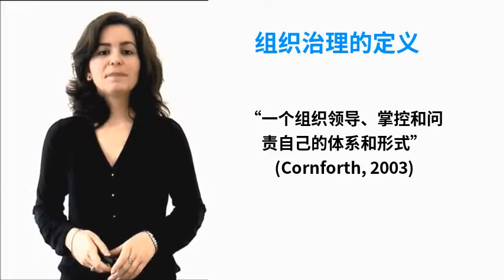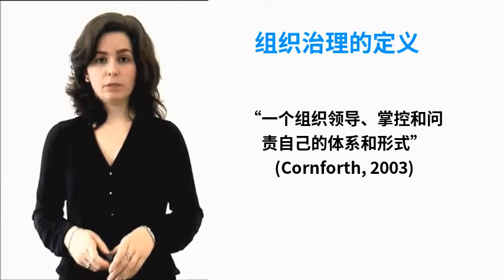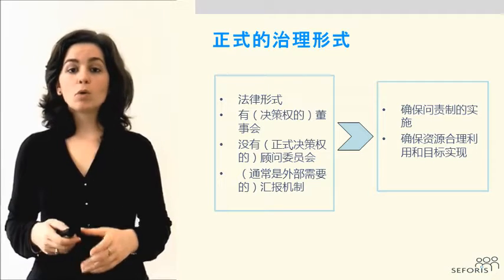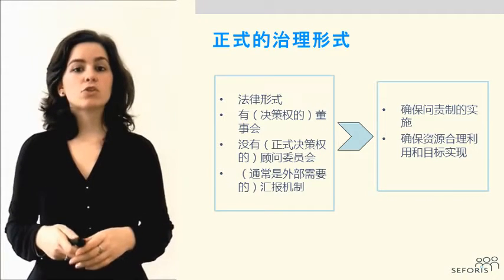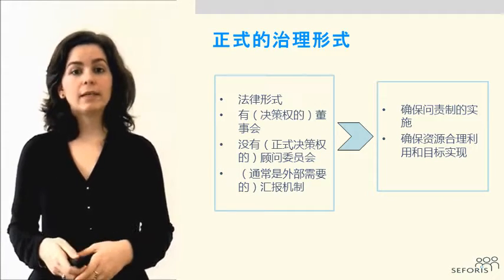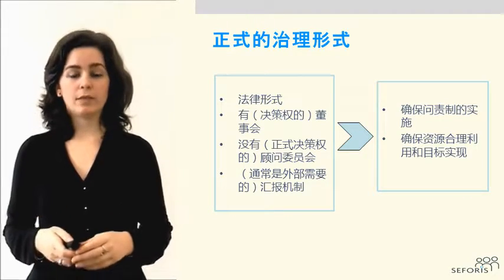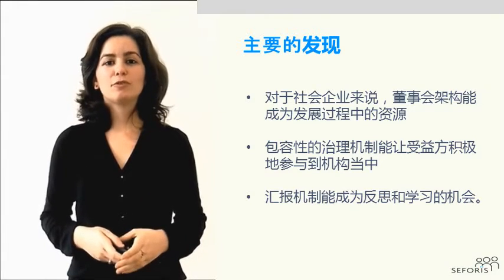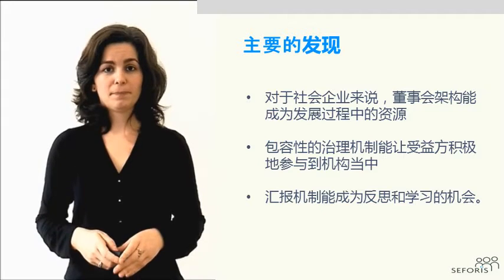MOOC Module 3: Organizational governance - Between responsibility and opportunity (Chinese)